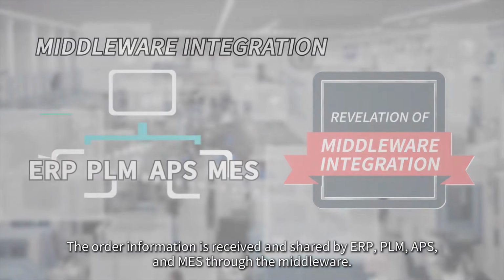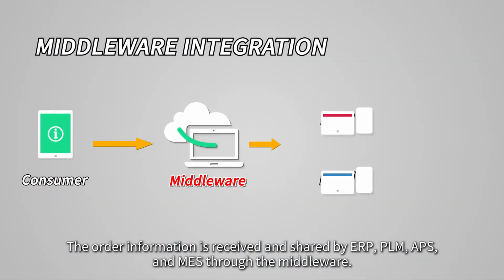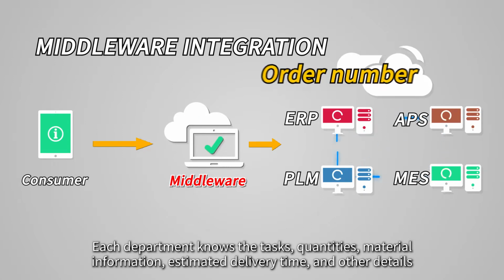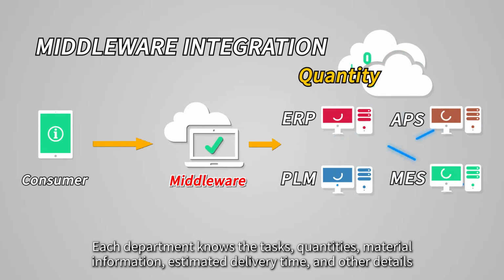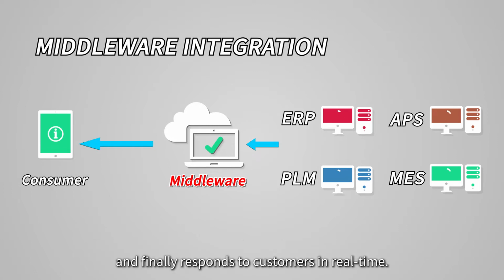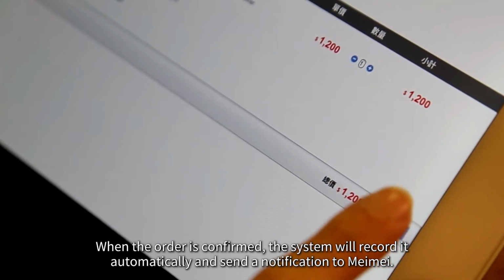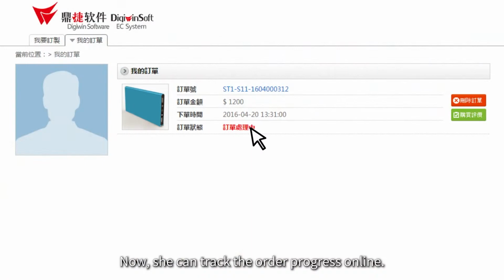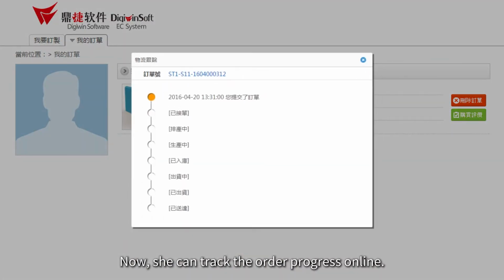The Stages Of Order Processing | How can automation help us in smart manufacturing? | DigiwinSoft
An intelligent manufacturing journey of a portable charger starts with a customized need for a gift. There is no distance between producers and consumers in the era of interconnection! The smart manufacturing process has greatly improved efficiency and quality, at the same time reducing production costs.